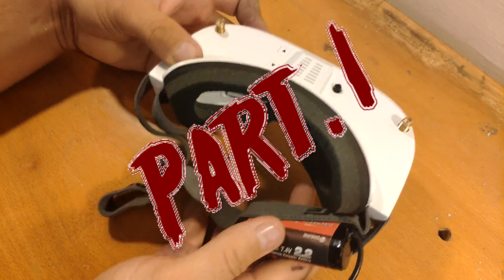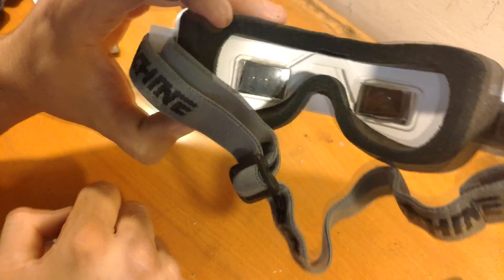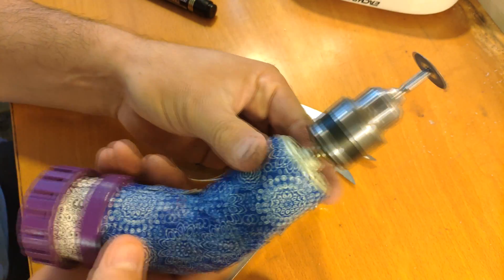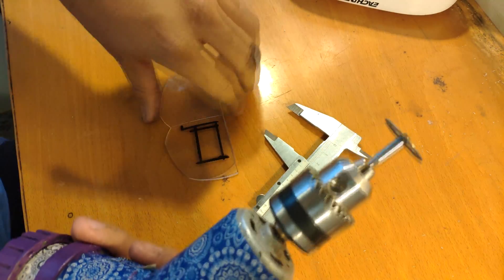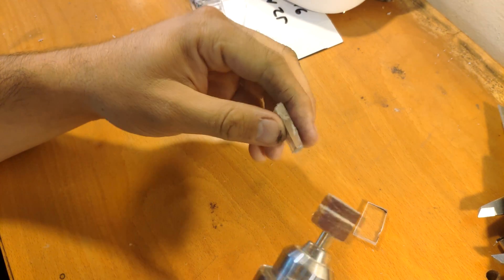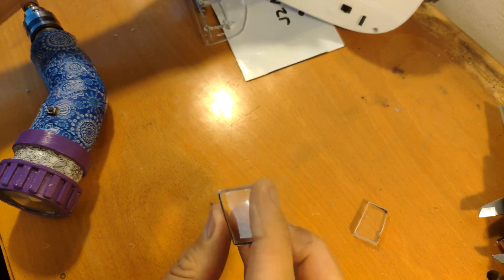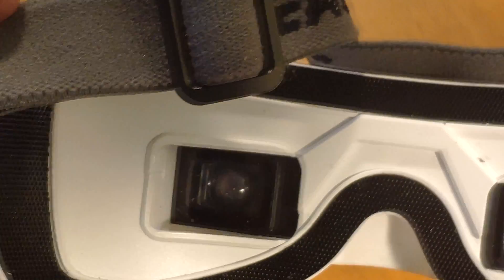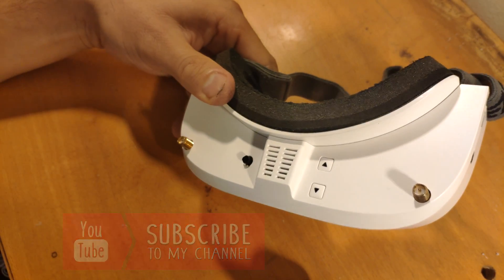upgrade eachine ev100 FOV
I know that many have this goggles but what is boring is the FOV 25 is really quite small ... but there is a solution you can enlarge the FOV by adding a magnifying glass ... the result is good and the screen gets bigger You will not get a FOV like a fatshark... but you will get a larger screen than you had until now .